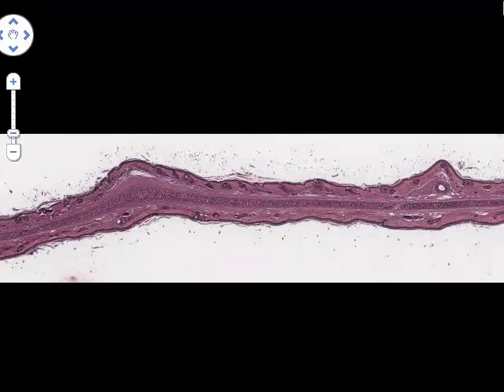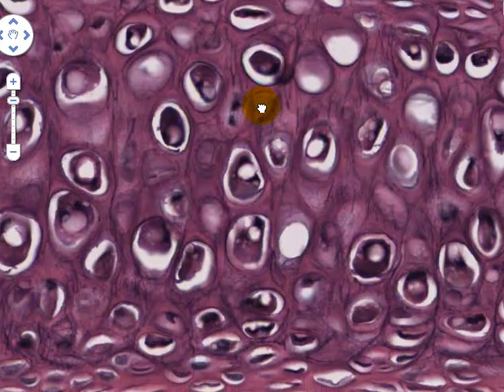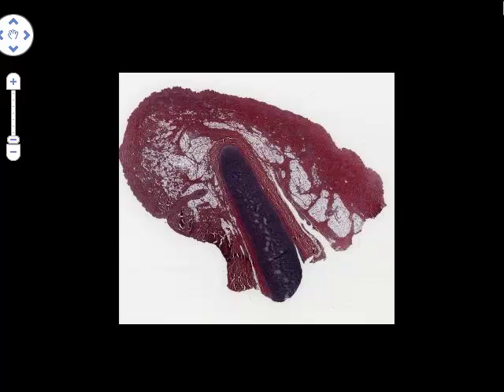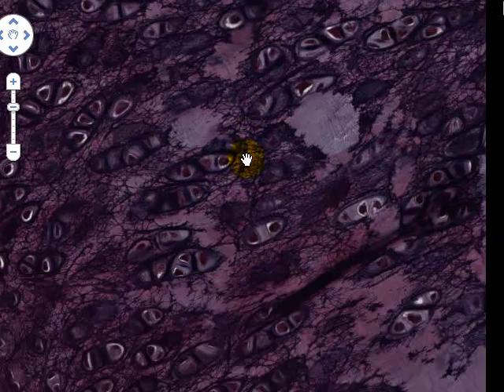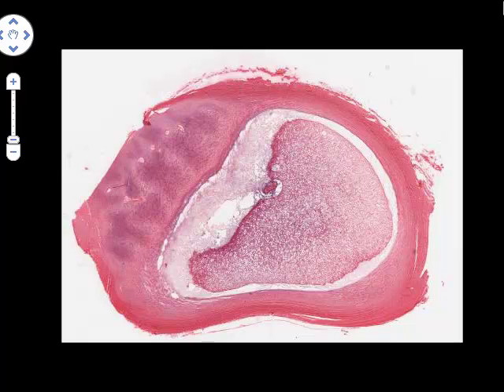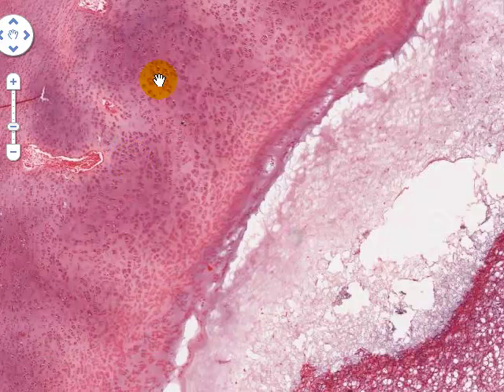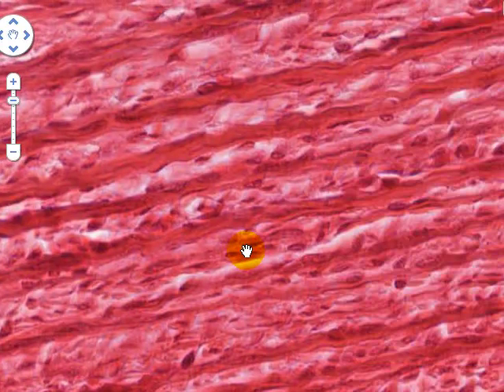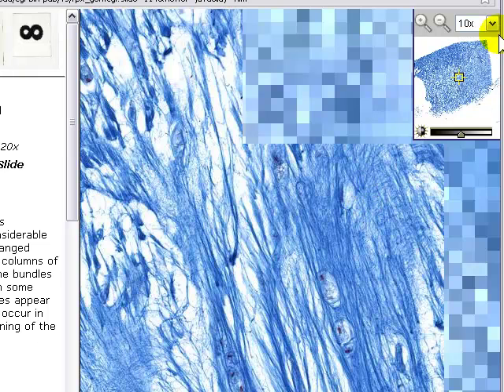Cartilage 2 - Elastic and fibrocartilage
elastic and fibrocartilage